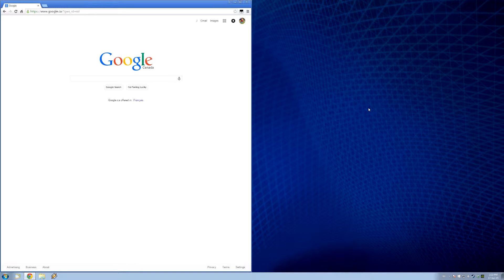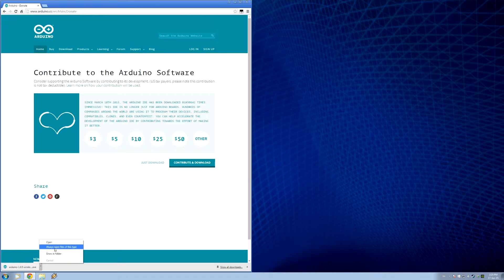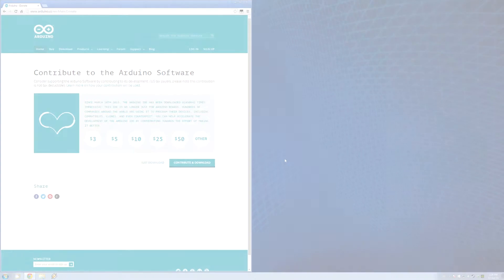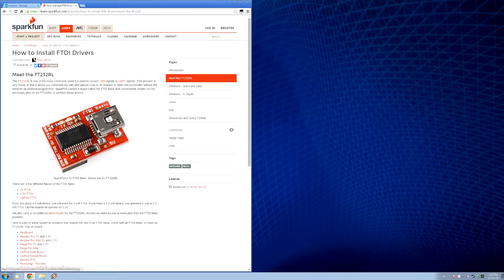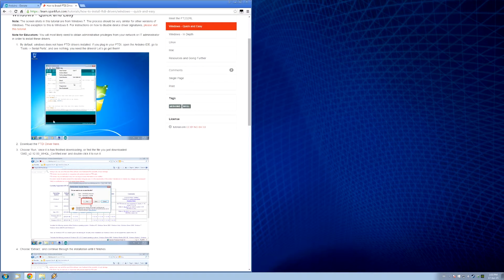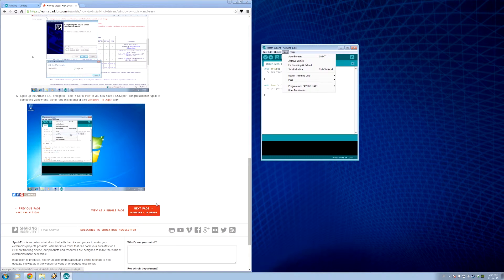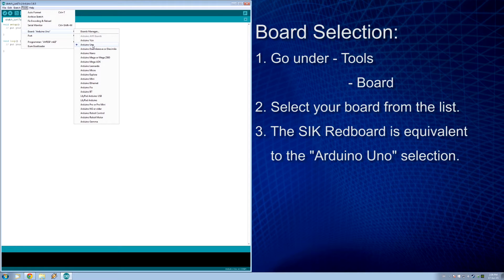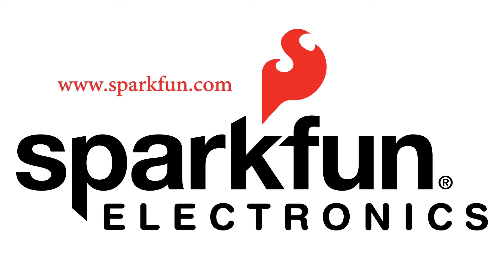Installing the Arduino IDE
In this video, I show install the Arduino Itegrated Development Environment (IDE), download the necessary drivers for the Sparkfun Inventor's Kit (SIK) RedBoard, and make sure that the Arduino IDE can communicate with the RedBoard.  I also download the sample programs for SIK.